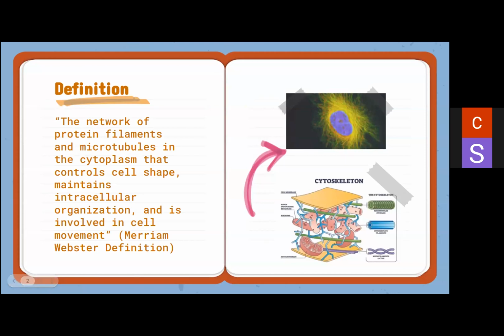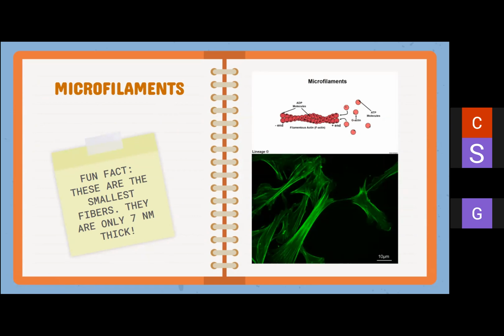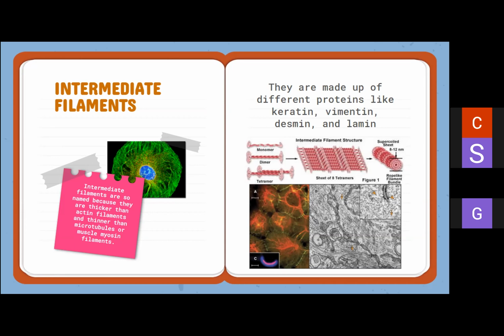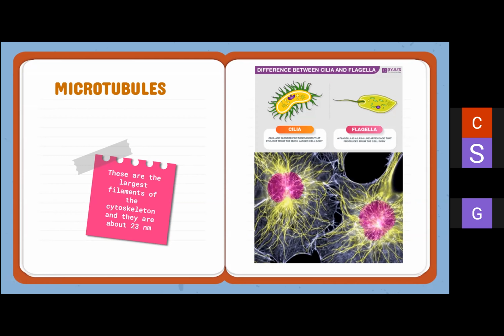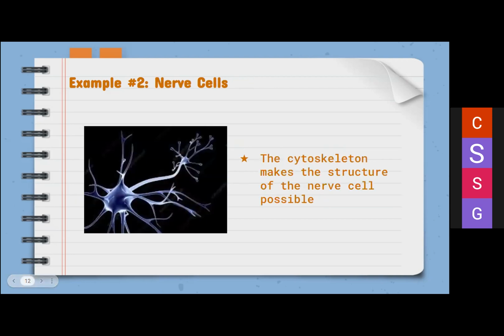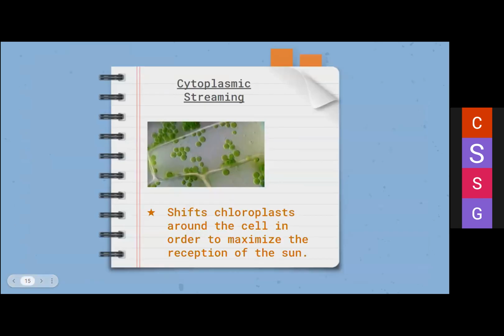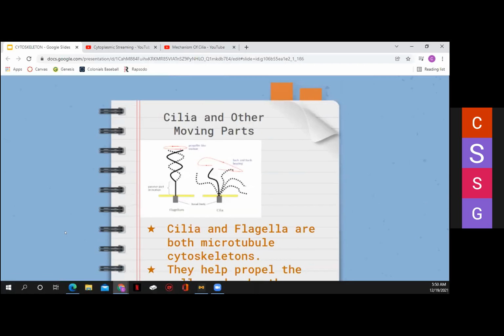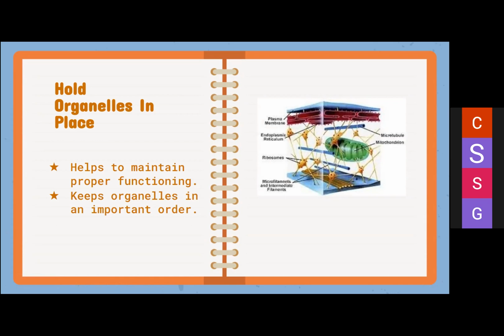The Cytoskeleton - Chase O, Gianna C, Sanja R, Sarah C